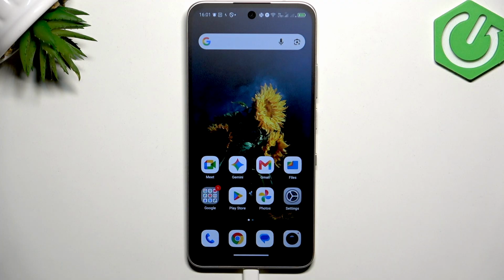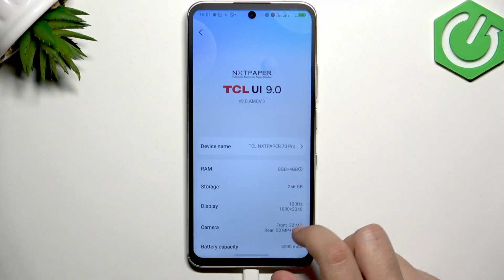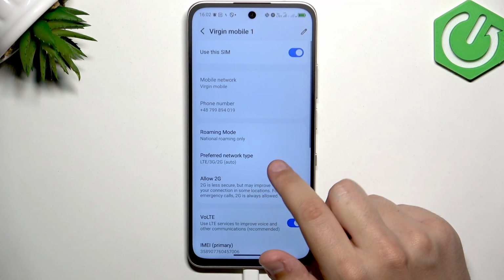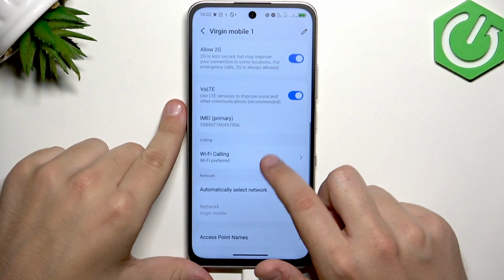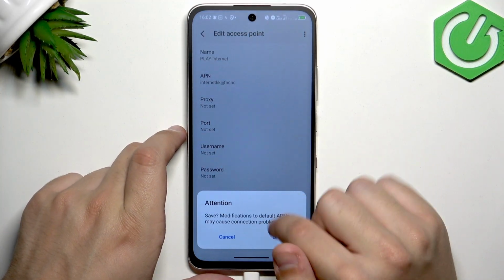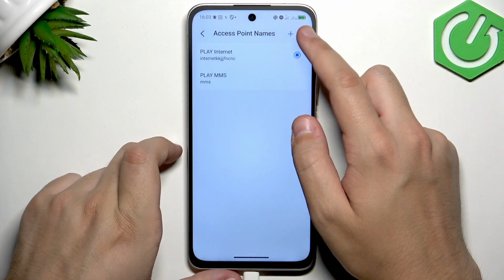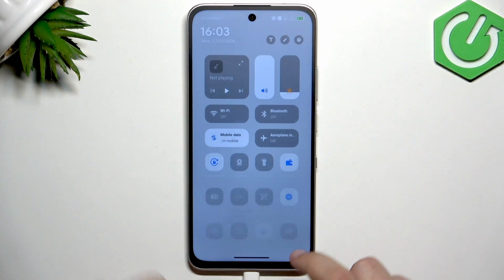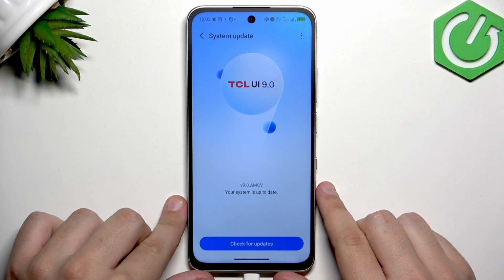TCL NxtPaper 70 Pro – How to Fix Mobile Data Not Working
In this video I show step-by-step how to fix mobile data not working on the TCL NxtPaper 70 Pro. You will learn quick checks and easy settings changes that often restore mobile internet without a factory reset or carrier call. We cover disabling Wi‑Fi, toggling mobile data, switching the preferred network type (LTE/5G/3G/2G), enabling Wi‑Fi calling, resetting APN to default, using airplane mode, and checking for the latest DCAUI/software updates to remove glitches.

How to fix mobile data not working on TCL NxtPaper 70 Pro?
How to reset APN on TCL NxtPaper 70 Pro?
How to enable Wi‑Fi calling on TCL NxtPaper 70 Pro?

0:00 Intro and problem overview
0:09 Disable Wi‑Fi and toggle mobile data
0:26 Open Network & Internet and choose preferred SIM
0:35 Change preferred network type to LTE/3G/2G (test difference with 5G)
0:46 Enable Wi‑Fi calling
1:00 Access Point Names (APN) and reset to default
1:40 Toggle Airplane mode to refresh network
1:53 Check DCAUI / system updates and install latest software
2:09 Wrap up and final tips